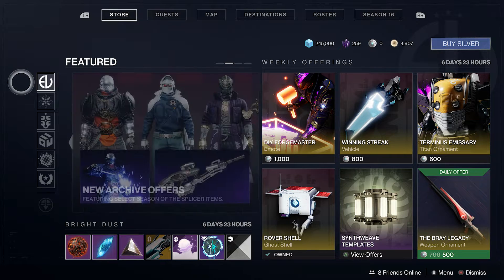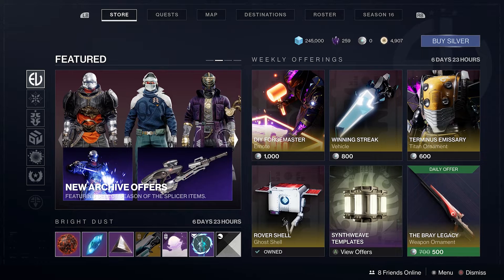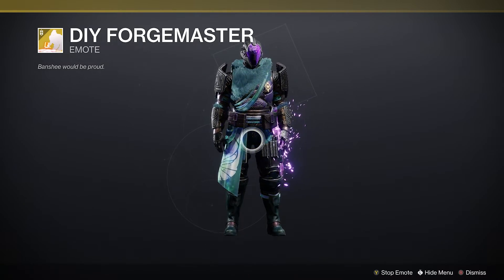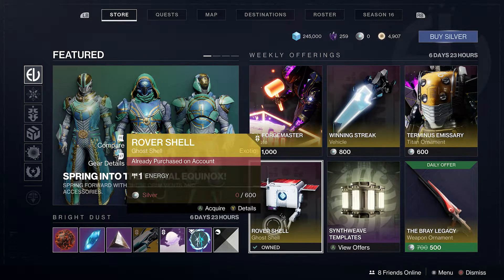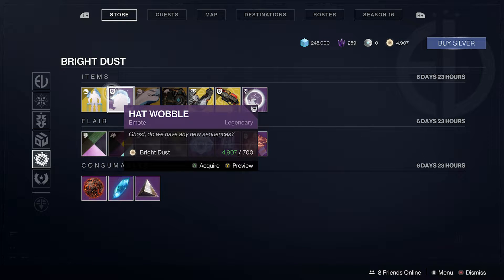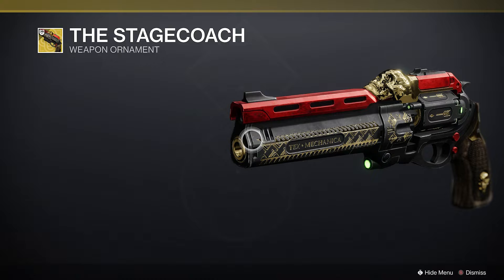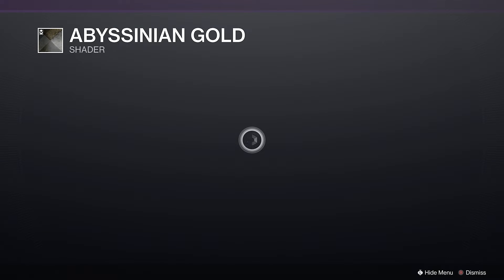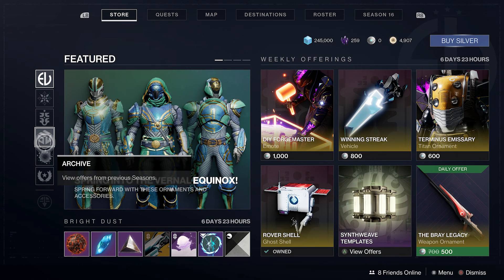DESTINY 2: SEASON 16 - MARCH 15th WEEKLY STORE UPDATE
What's in store this week?